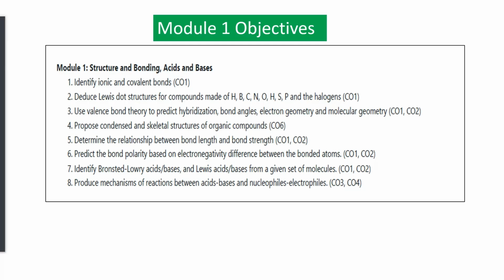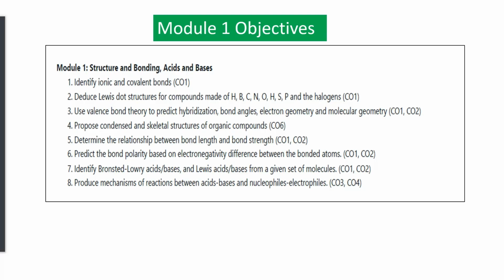Organic Chemistry Week 1 Learning Objectives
In this video, I just wanted to share the learning objectives you might see in week 1 of your Organic Chemistry course.  Since this class is known as a weed-out course for pre-med students, it's best to learn as much as you can early.  Also, feel free to go to my page and check out my organic chemistry playlist.